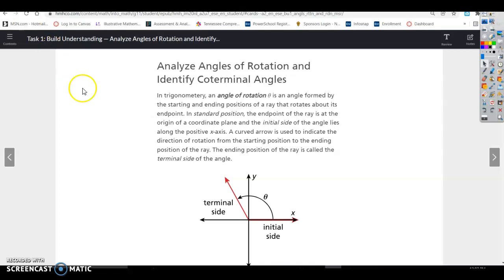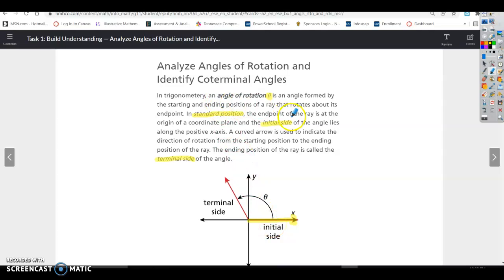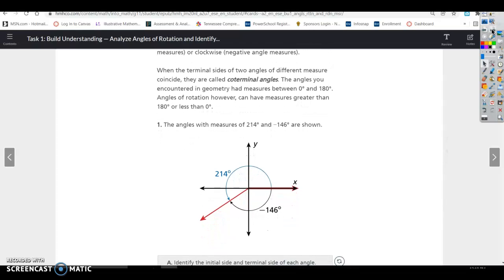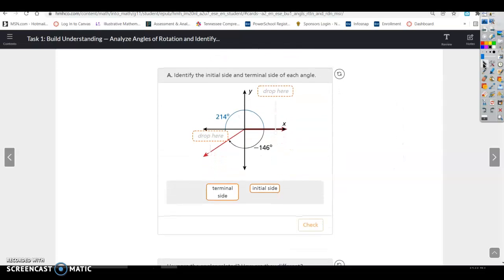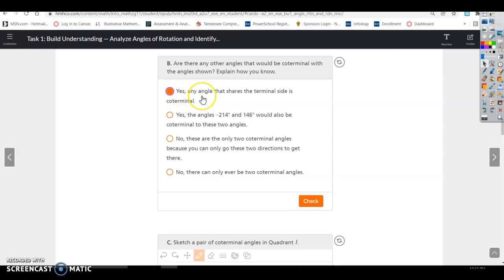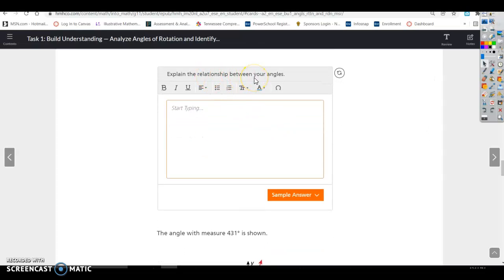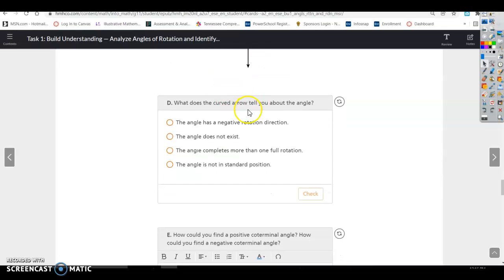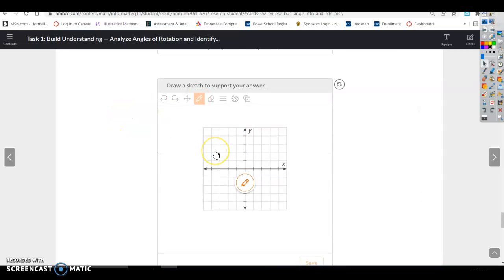Alg.2_Lesson15.1_Task1